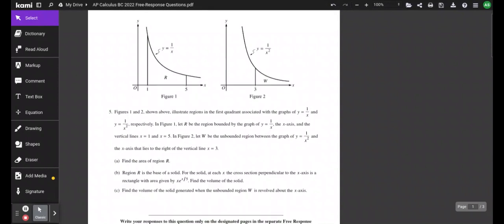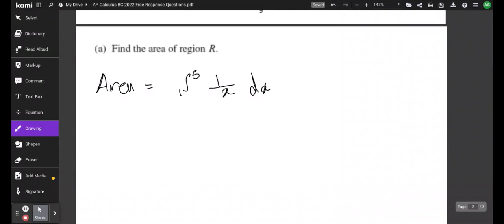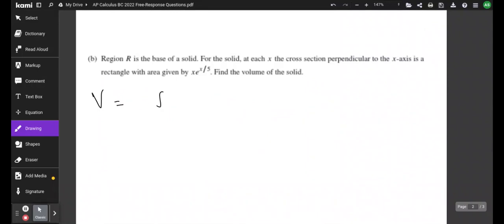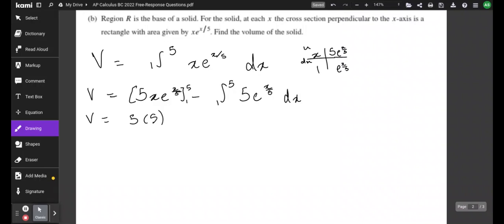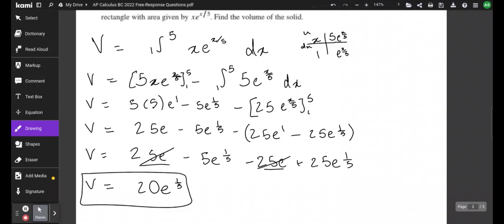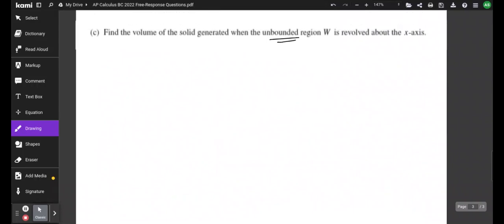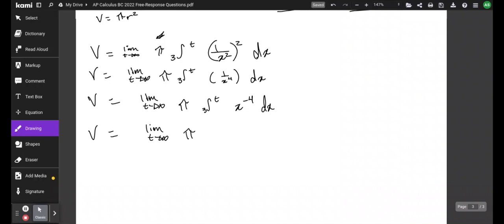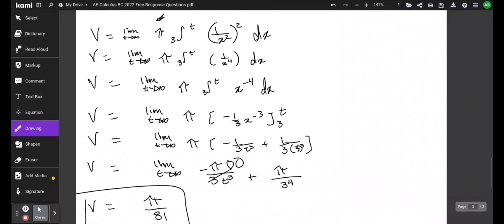2022 FRQ 5 Calculus BC - FRQ Video Project; Aarav Sinha and Shaurya Bairaria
Aarav Sinha and Shaurya Bairaria 2024 AP CALC BC